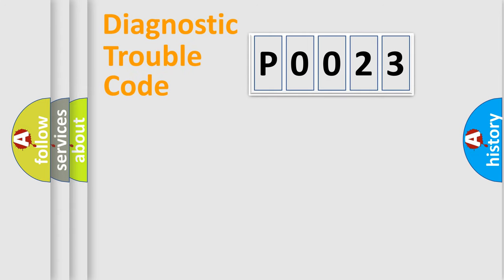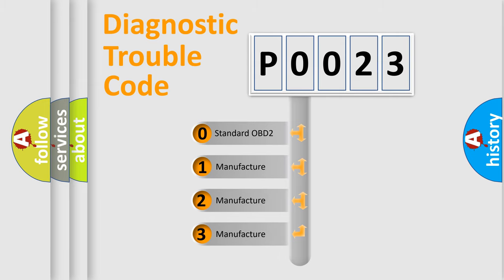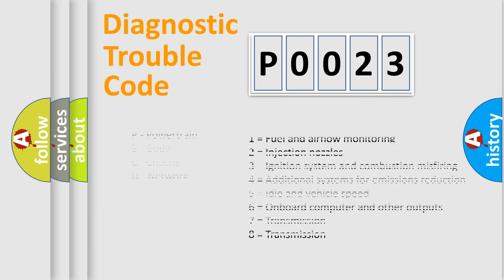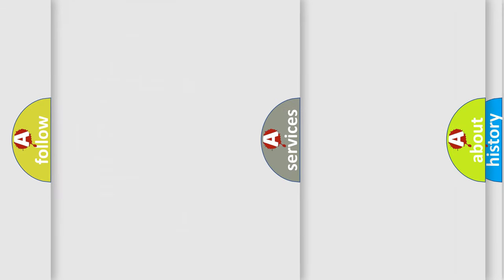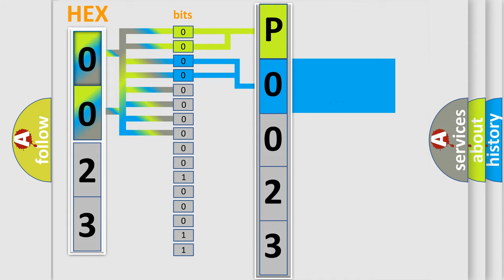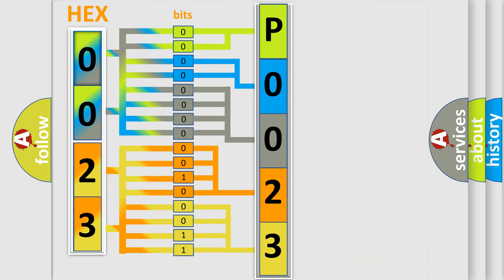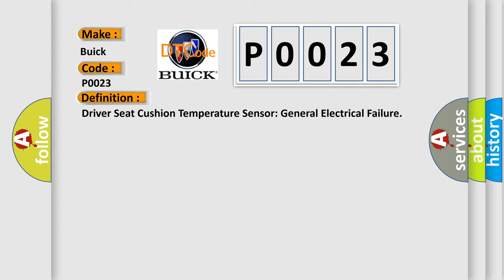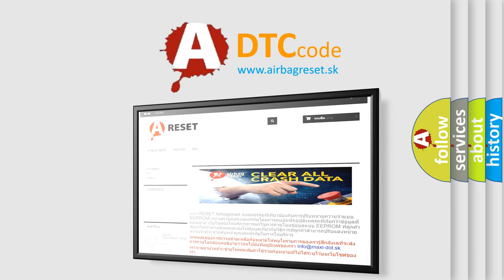DTC Buick P0023 Short Explanation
Contents:
0:21 Basic DTC analysis according to OBD2 protocol standard.
1:48 Insight into programming
2:58 A diagnostically understandable description of the Diagnostic Trouble Code
3:05 Basic error definition

Make:
Buick
Code:
P0023
Definition:
Driver Seat Cushion Temperature Sensor: General Electrical Failure
Cause:
If the driver seat cushion blower motor temperature is outside the maximum temperature range,the SCME shuts down the driver seat system and sets this DTC .